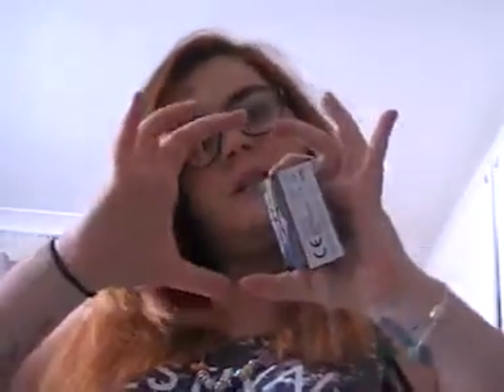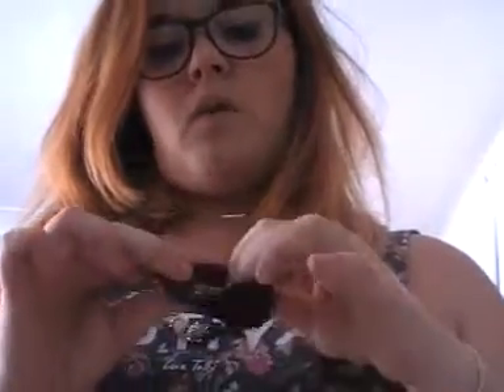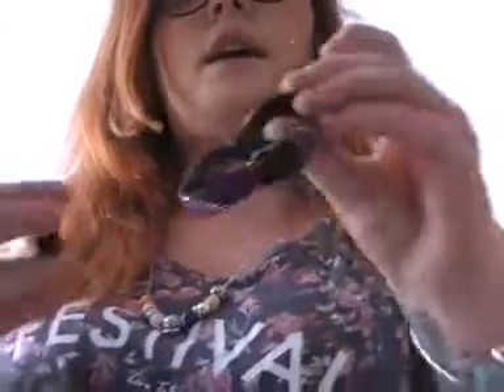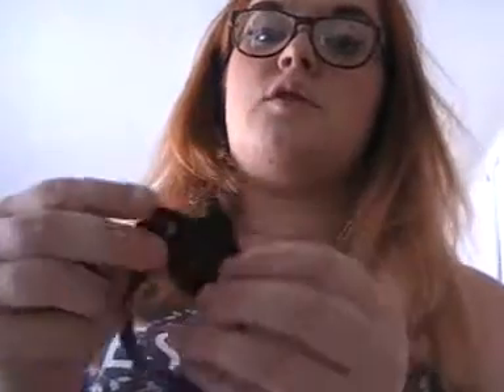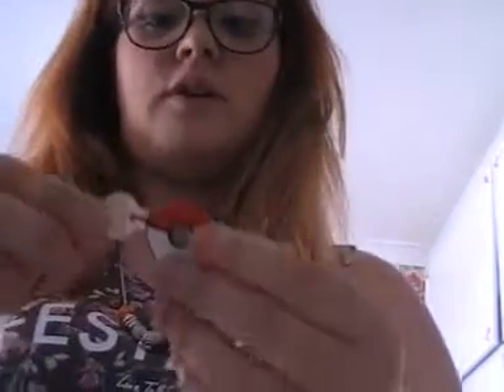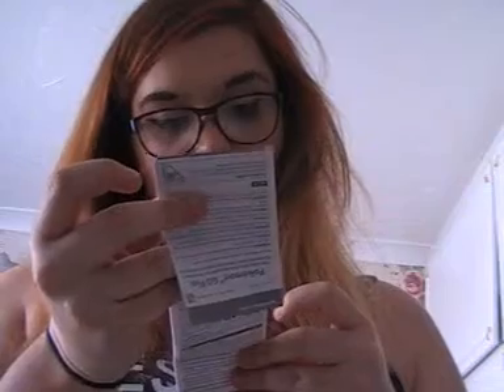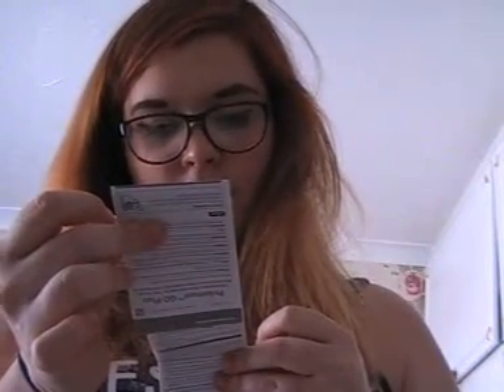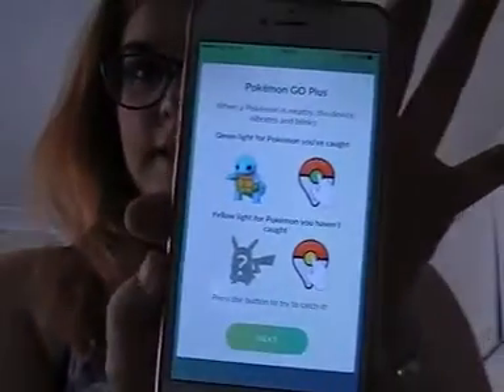Unboxing And Pairing Pokemon Go Plus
Instgram - Amy Maslanka

Xbox - Zweshock

So this is a bit late going up but i got back from holiday at like 5 am this morning so I've done it for you guys as soon as i could.

Let me know what you think about pokemon go plus have you got one and already used it?
Is it what you expected?
Do you think Its any good?

Dont forget to leave me any comments below i answer all my comments.

Love you all so so much  xxx